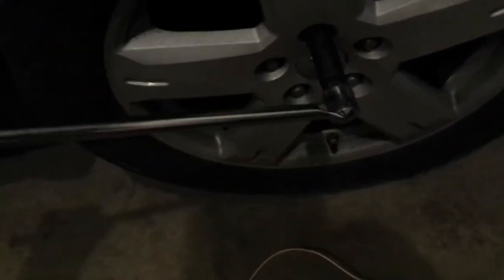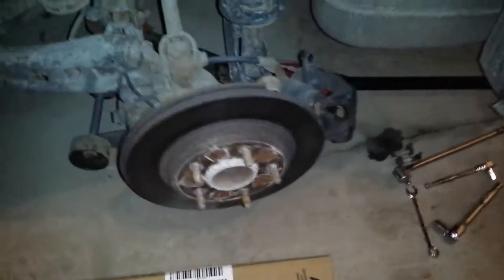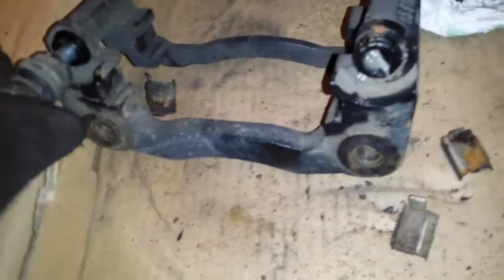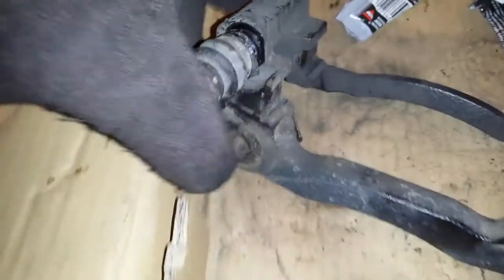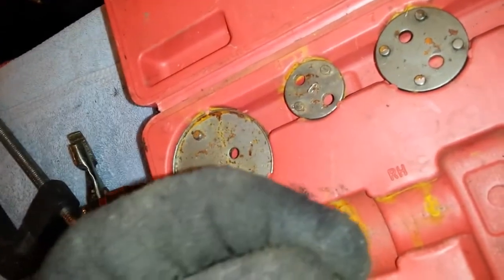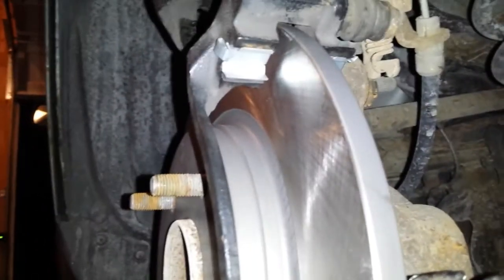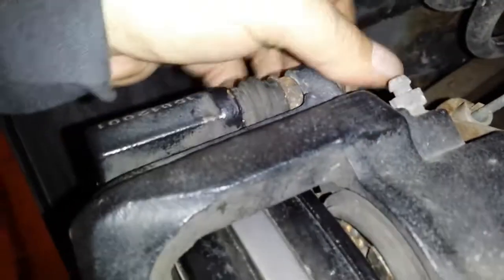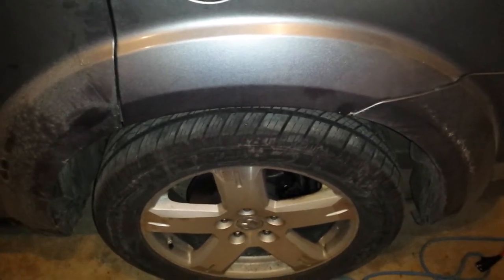How to change rear brakes on a 2009 Dodge Journey SXT 3.5 Liter 2wd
How to change rear brakes